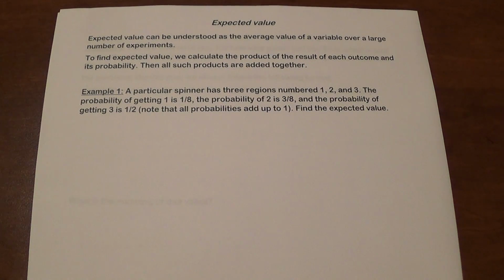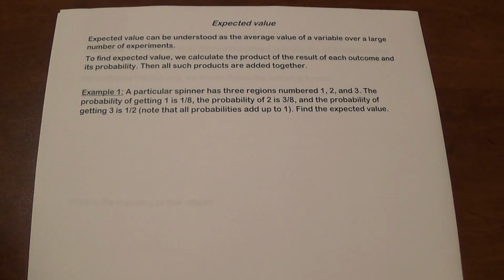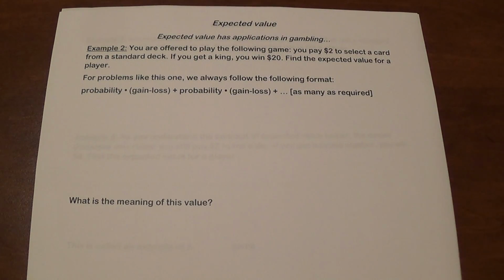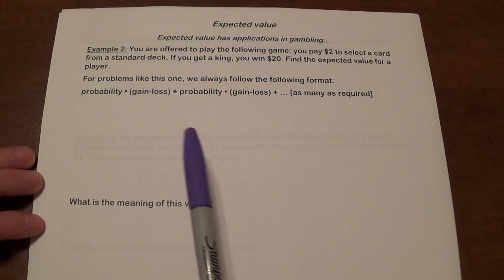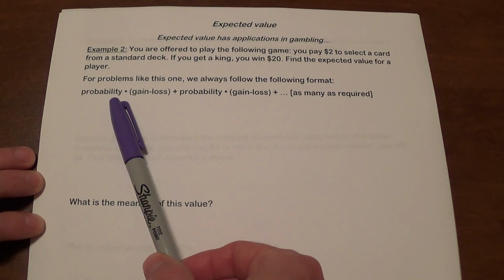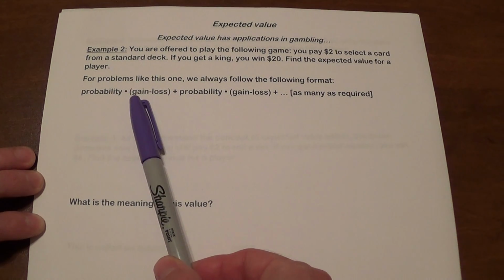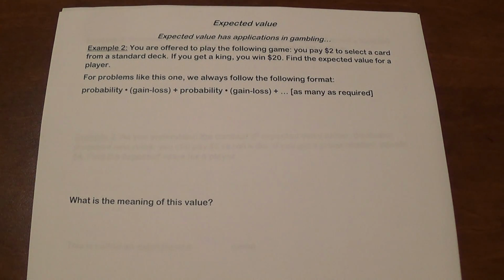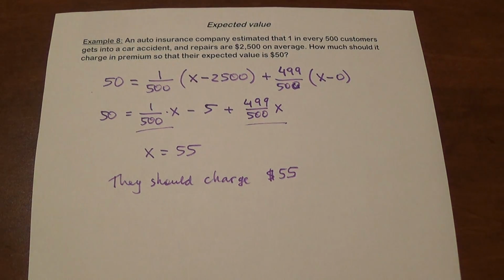Finding expected value - basic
How to calculate expected value in real life situation